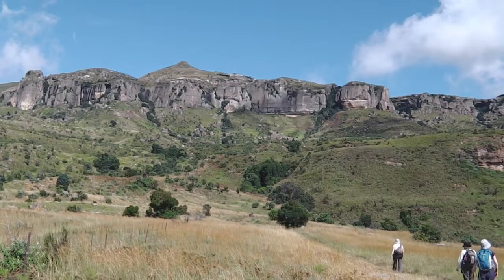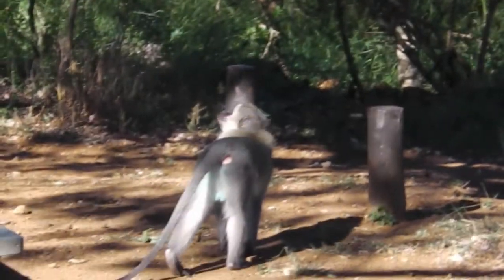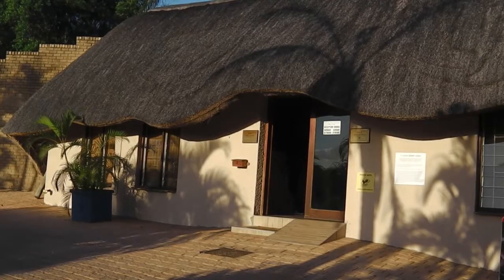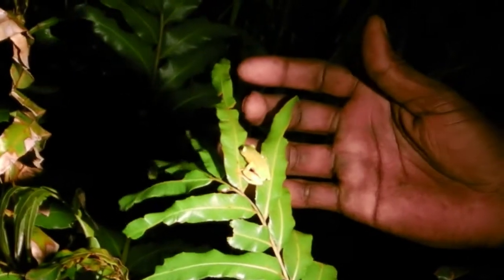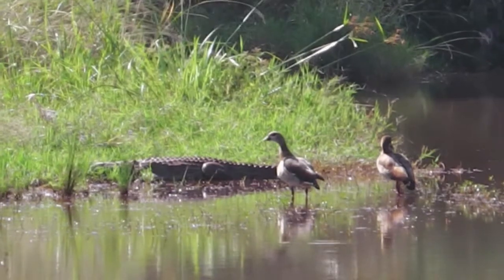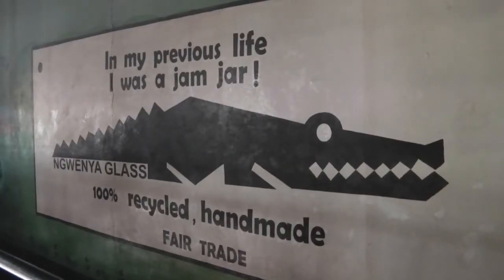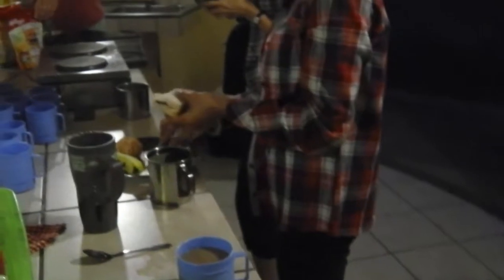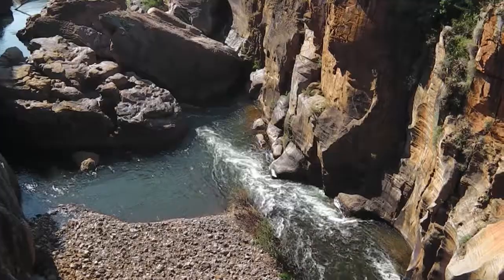Zululand & Kruger with Explore!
Amazing days in South Africa and Swaziland on an Explore group holiday - animals galore and a variety of accommodation - with a lovely group - a great trip.